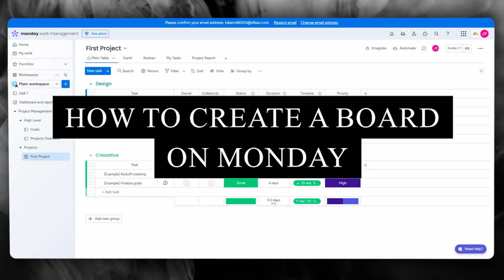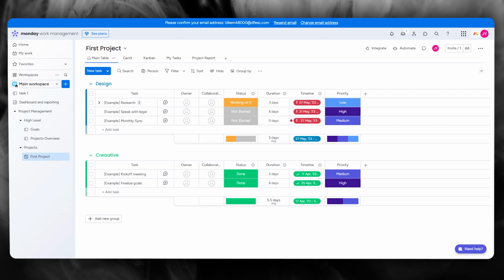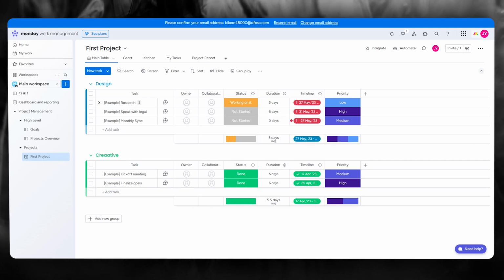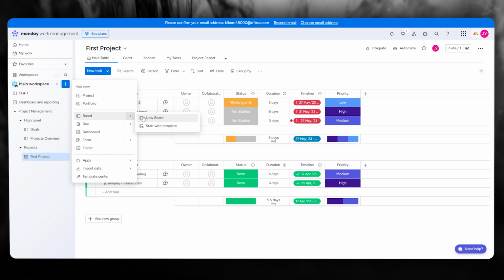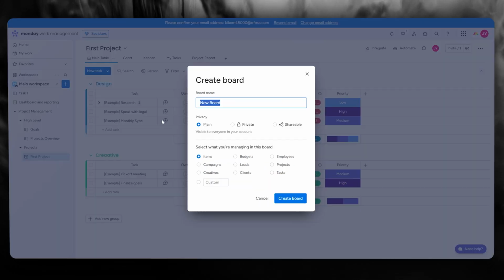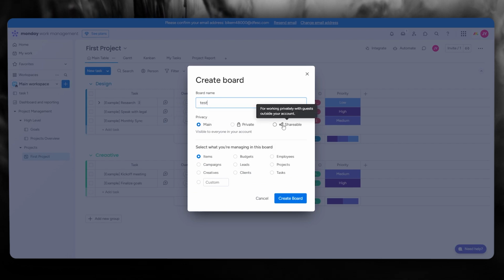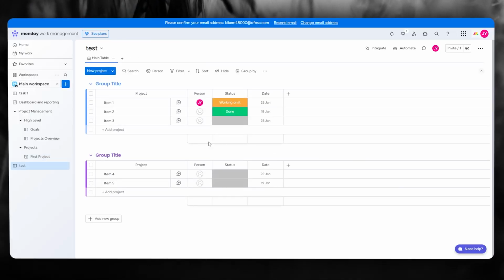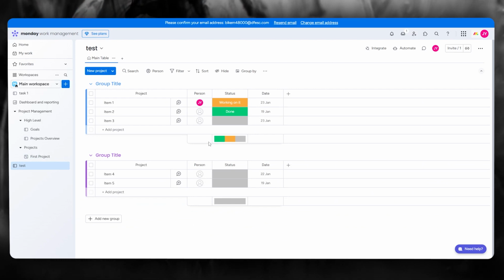How To Create A Board On Monday.com 2025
In this video I will show you how to create a board on monday.com 2025